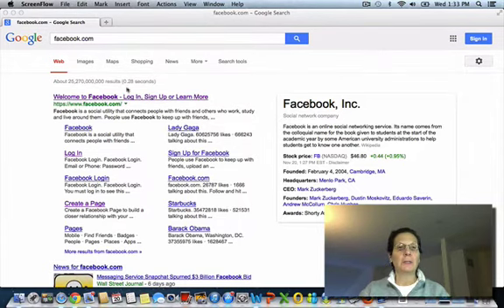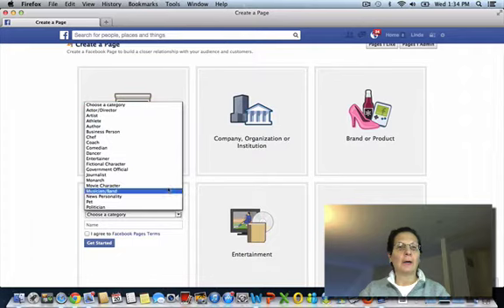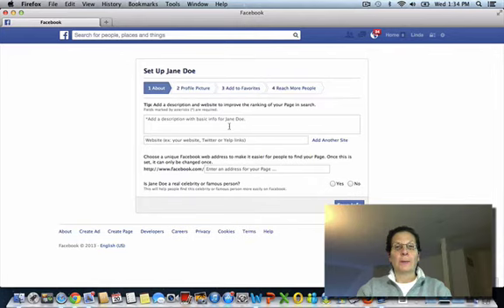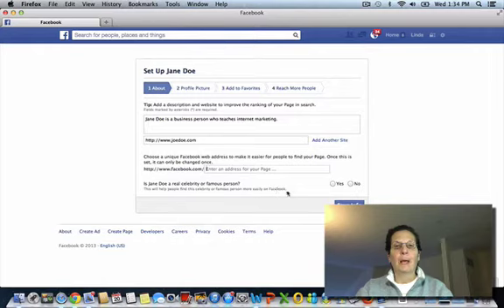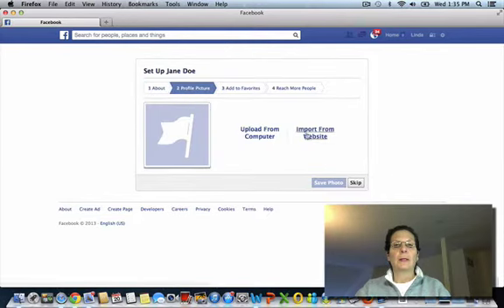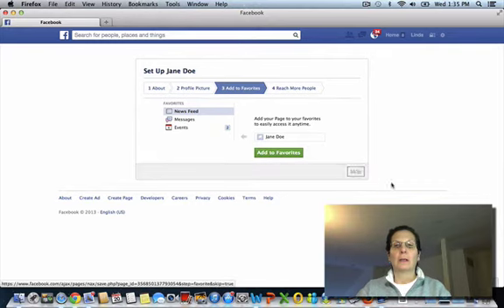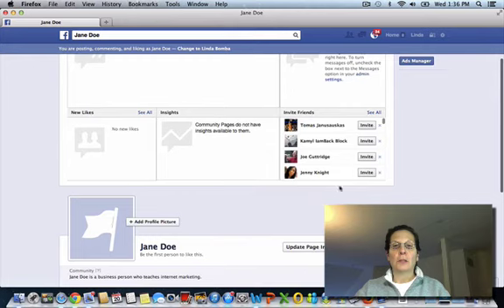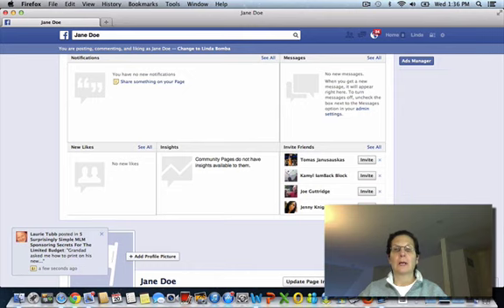How To Set Up A Facebook Fan Page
➡️Get A FREE 14 Day Trial With Sendlane AutoResponder & Capture Page Maker

Linda Bomba